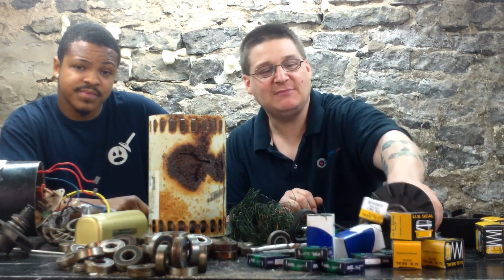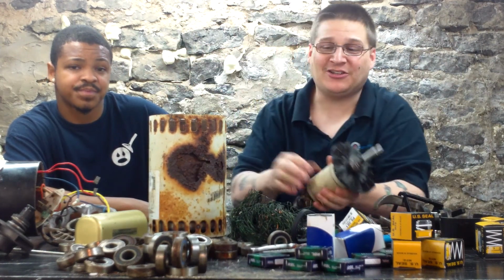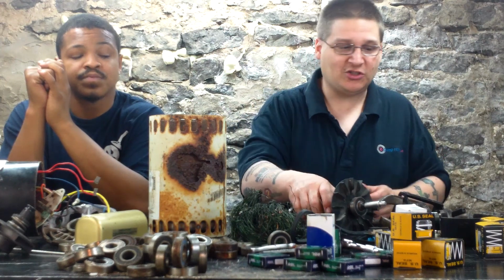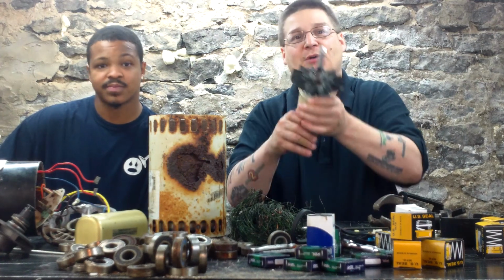Pentair Pump Motor Is Making A Buzzing Sound